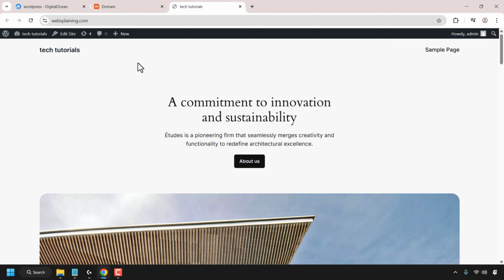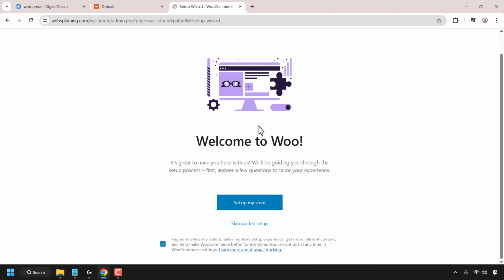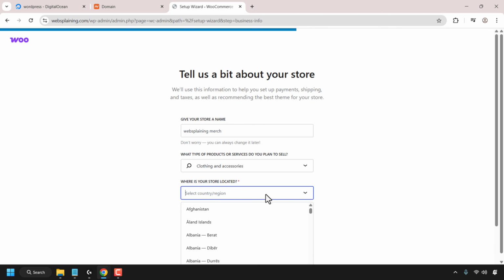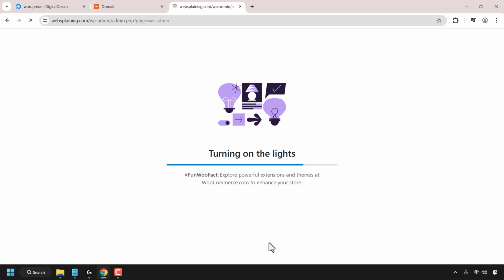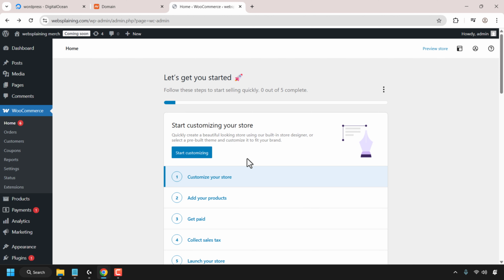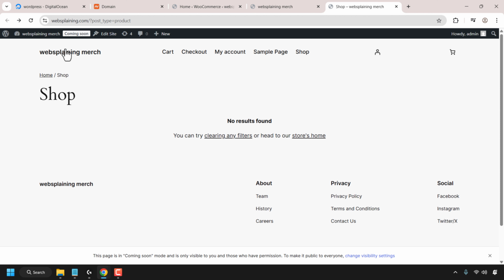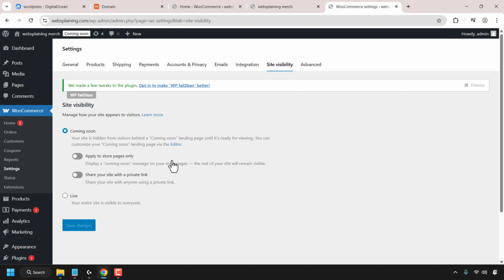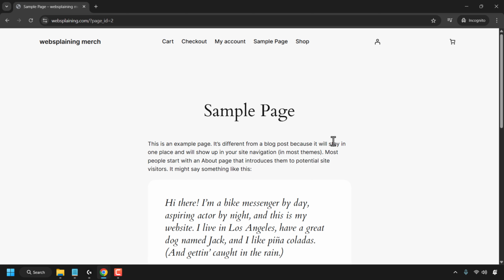How To Install WooCommerce Via WordPress Admin & WooCommerce Plugin Setup Wizard On Cloud Server/VPS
In this video, you will learn how to install Woo on your WordPress website via WordPress admin and the WooCommerce plugin for WordPress on a cloud server or virtual private server (VPS). WooCommerce is an open-source ecommerce plugin powered by the WordPress platform offering online merchants a fully customizable experience for creating, managing an online ecommerce store.

How To Install A WordPress Website On DigitalOcean, Add A Domain Name, And A SSL Certificate (HTTPS)

Steps To Install WordPress On Your WordPress Site:
1. Log in to your WordPress admin account

Note: If you don't have a WordPress site already you can create one by following this step by step video of mine which shows you how to install WordPress, add a domain name to your site and an SSL certificate for HTTPS

2. On your WordPress admin dashboard, make sure your WordPress is updated to the latest version.
3. Hover over Plugins
4. Click Add Plugin
5. Click the Search Plugins box and type woocommerce
6. Find WooCommerce and click Install Now
7. Click Activate
8. Go through the Woo setup wizard
9. WooCommerce will then be installed on your WordPress site. You can now  customize your store on your WordPress-WooCommerce admin dashboard.
10. After customizing your website, you can browse your website to see what people will see when it has been unhidden as it is currently in the "coming soon" site visibility status. To do this, hover over your WooCommerce store name and right click on Visit Site and click Open link in a tab and do the same for Visit Store. Navigate to both tabs to view
11. To change your WooCommerce sites visibility, click on "Coming soon" at the top. Under Site visibility, click on Live, to allow your entire site to be visible to everyone.
12. Click Save changes.
13. To view your live website you can either log out of your admin account and navigate to your domain name (browser caching permitted) or you can just open up an incognito window in your browser.

Congratulations, you have successfully created a WooCommerce ecommerce store on your WordPress site.

Timestamps:
0:00 - Intro & Context
0:43 - Install WooCommerce WordPress Plugin
1:36 - WooCommerce Setup Wizard
3:25 - Customize Your WooCommerce Store
5:20 - Change Woo Sites Visibility From Coming Soon To Live
6:49 - Closing & Outro